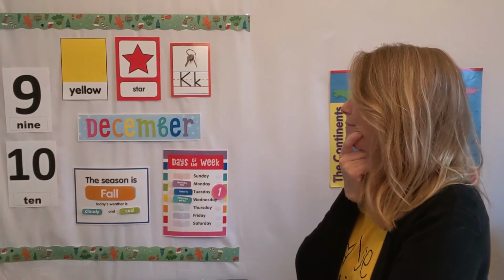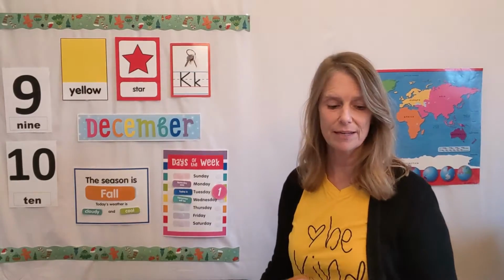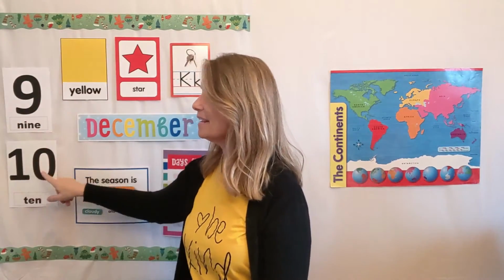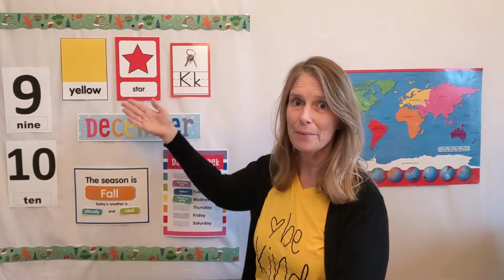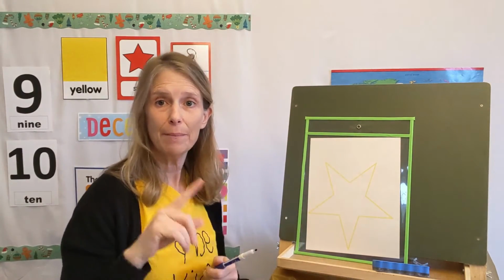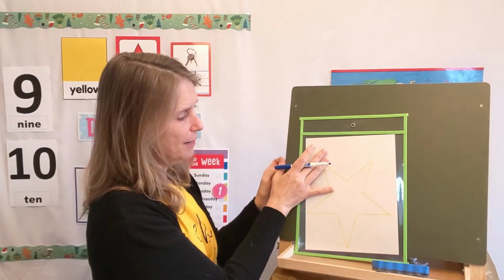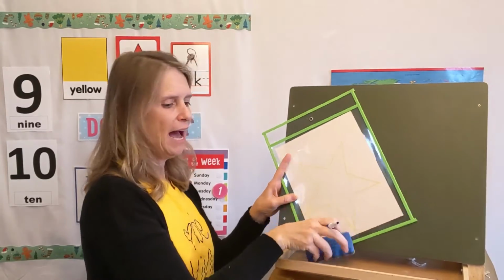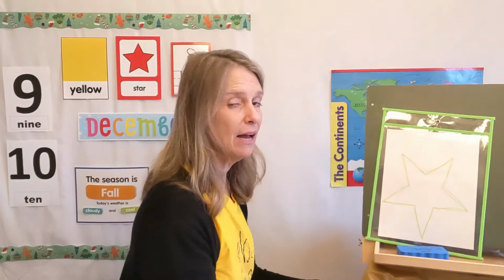Tuesday Morning Circle Time: Preschool Adventures with Miss Jill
Join me today to welcome December and our new December concepts. Today we introduce the numbers 9 and 10, the color yellow, and the star shape. In the video we trace a star. Here is the link to the traceable star that I used